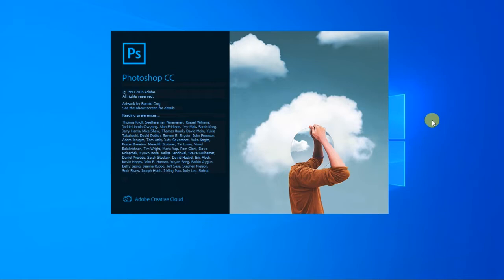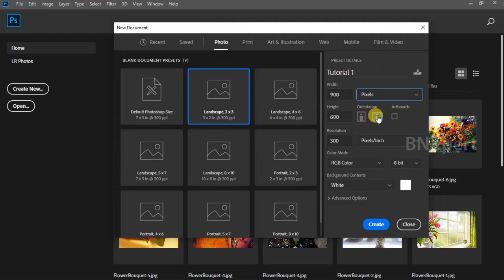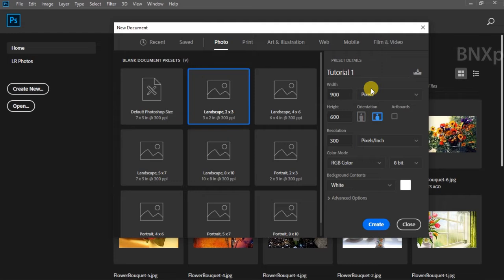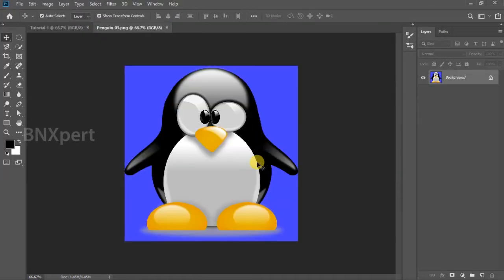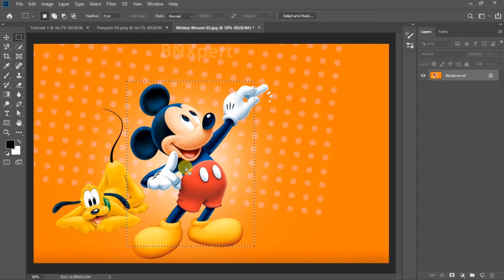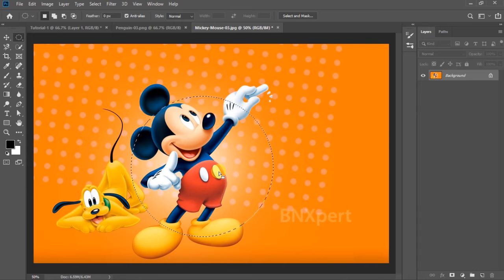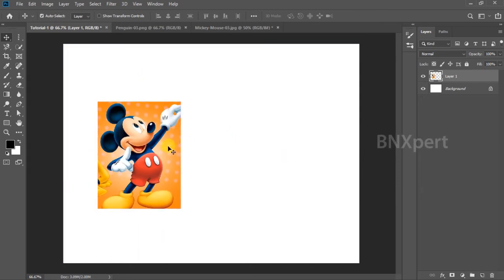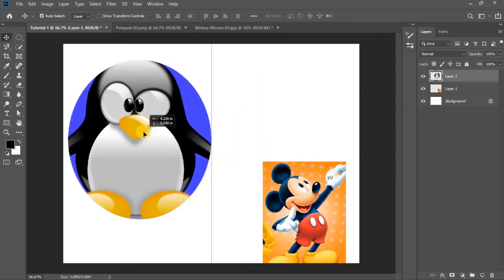Photoshop CC 2019 Tutorial 1- Interface, Create New, Marquee & Move Tool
Hello Friends! In this tutorial you will learn about the Interface of Photoshop, creating a new file, using Move tool & Marquee tool. Hope it will be helpful for you..